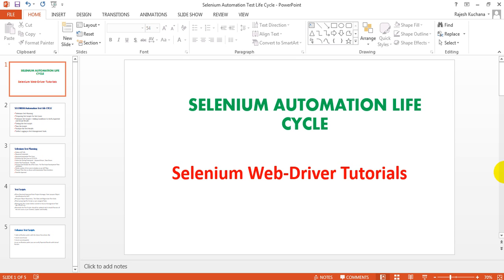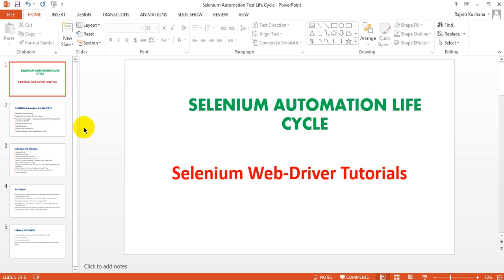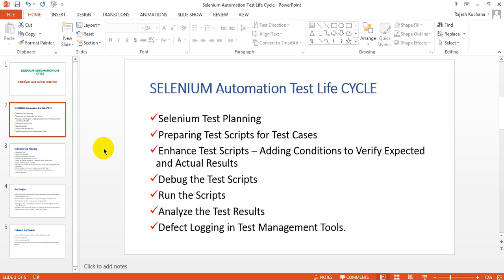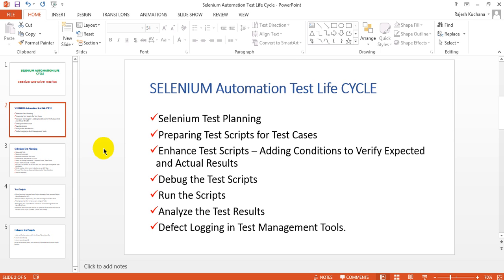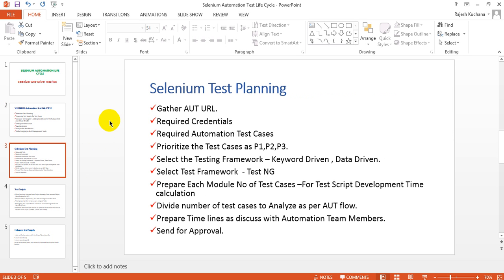Selenium Tutorials | Selenium Automation Life Cycle - Part 1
SELENIUM AUTOMATION LIFE CYCLE

1.Selenium Test Planning
2.Preparing Test Scripts for Test Cases
3.Enhance Test Scripts – Adding Conditions to Verify Expected and 4.Actual Results
5.Debug the Test Scripts
6.Run the Scripts
7.Analyze the Test Results
8.Defect Logging in Test Management Tools.